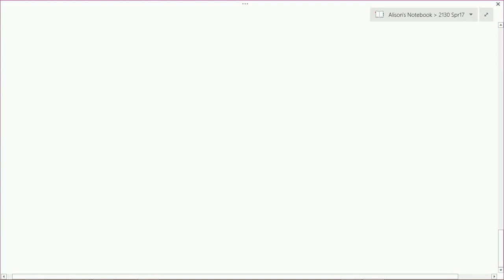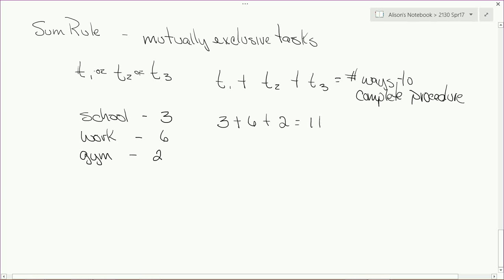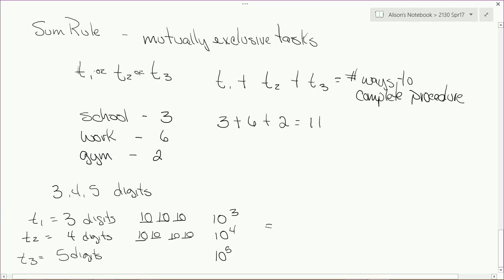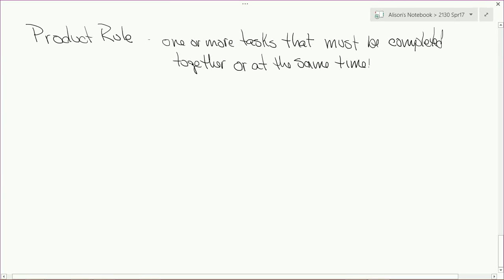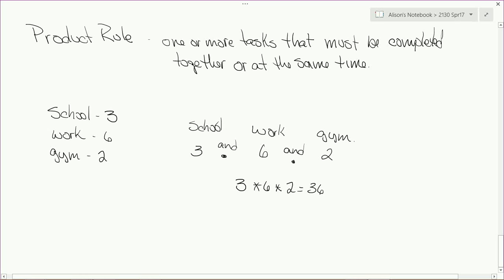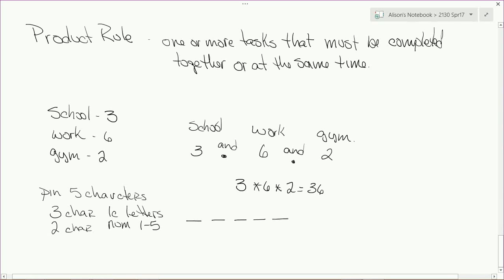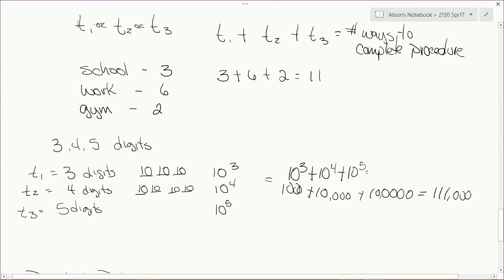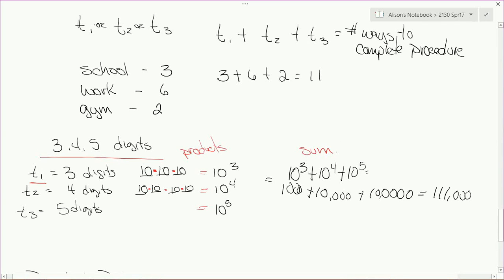CS2130 M3 3.1 Sum and Product Rule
The difference between the Sum and Product rules